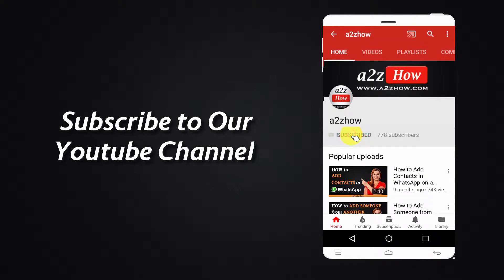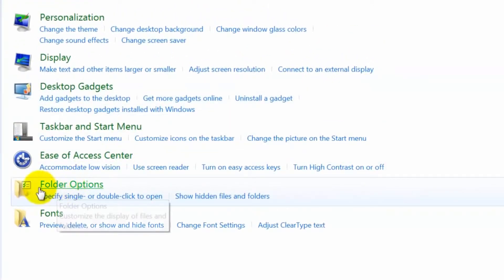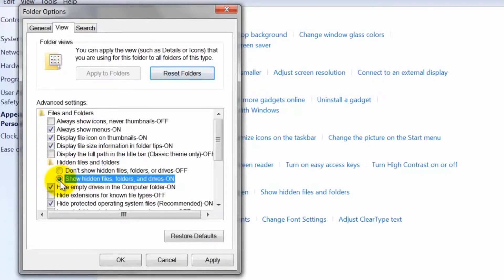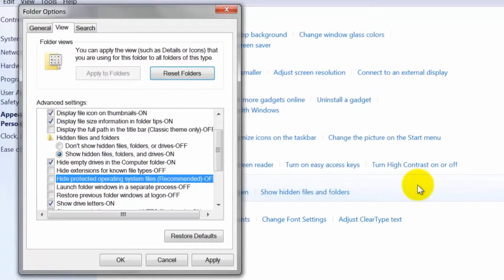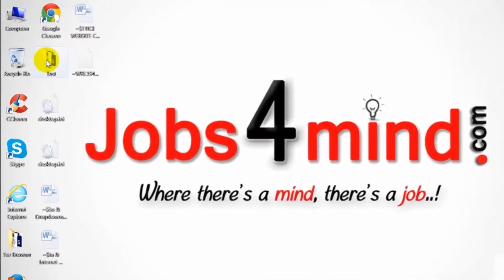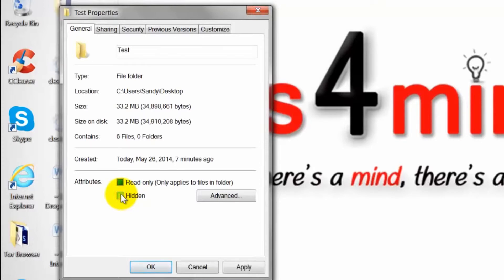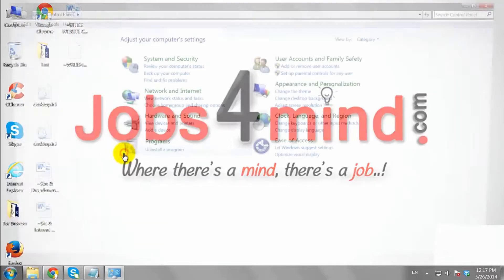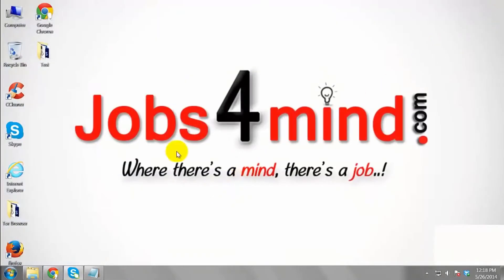How to Unhide Folders in Windows 7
How to Unhide Files and Folders in Windows 7?

How Do I Unhide Folders in Windows 7?
1. Click on the Start Menu and Go to Control Panel.
2. Click on Appearance and Personalization Link.
3. Now, Open the "Folder Options" Link.
4. Click on the "View." Tab.
5. Scroll Down Until You See an Option Called "Hidden Files and Folders."
6. There are 2 Radio Buttons Listed underneath This Entry;
7. Click on the One That Reads, "Show Hidden Files, Folders, and Drives."
8. In the Same "Advanced Settings" Window, Uncheck the Box That Reads, "Hide Protected Operating System Files."
9. Do This if the Folder You Want to Unhide Is a System Folder.
10. Click the "Ok" Button to Apply the Changes You've Made.
11. Now, You Can Find the Folder That You Are Interested in on Your Hard Drive.
12. As You Can See All the Hidden Files and Folders on My Desktop Are Now Visible.
13. To Unhide the Folder. Right Click on It and Select Properties.
14. On the "General" Tab of the "Properties" Menu, Uncheck the Box That Reads "Hidden."
15. The Folder Will No Longer Be Hidden.
16. If You Want, You Can Go Back Into the "Appearances and Personalization" Menu and Tell Windows to Hide the Hidden Files Again.
17. Your Folder Will Appear Anyway, Because It Is No Longer Marked as Hidden.
This Is How You Can Unhide Folders on Windows 7